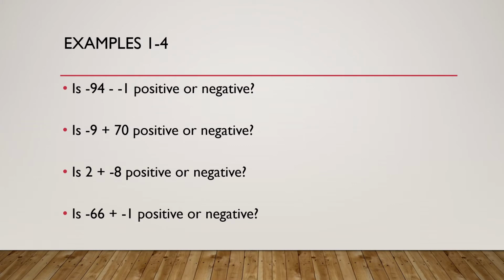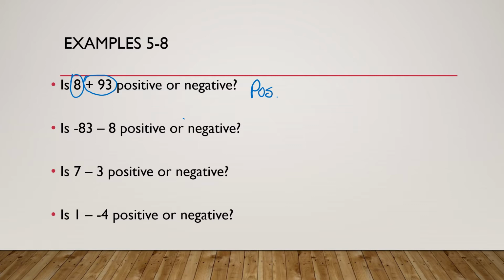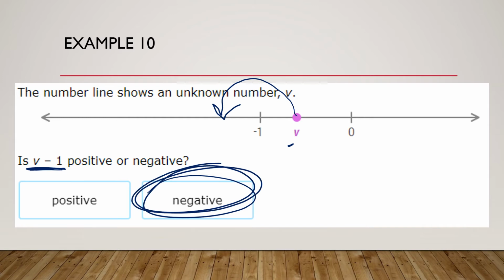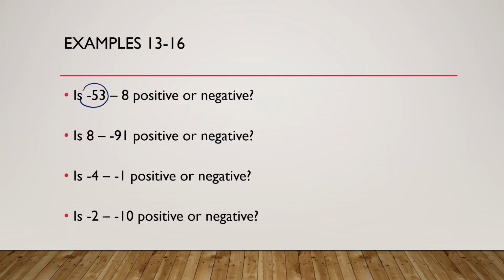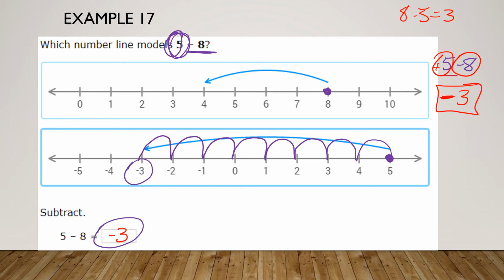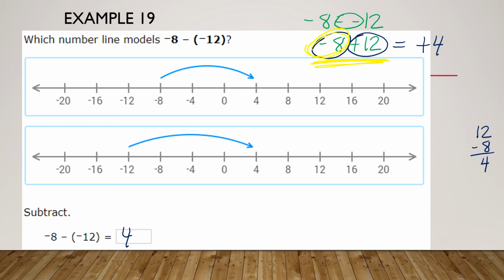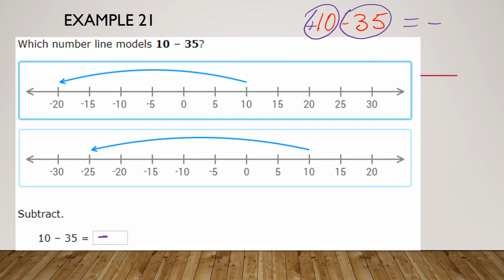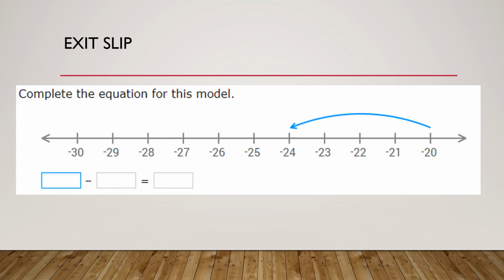Integer Subtraction Rules